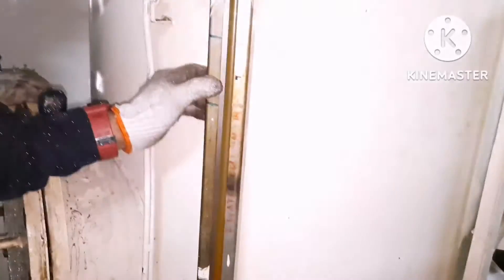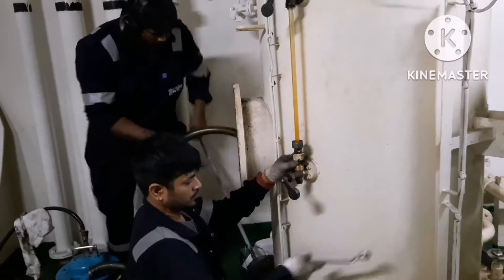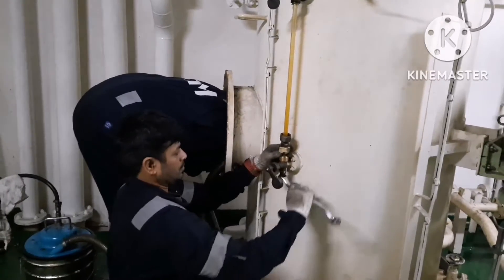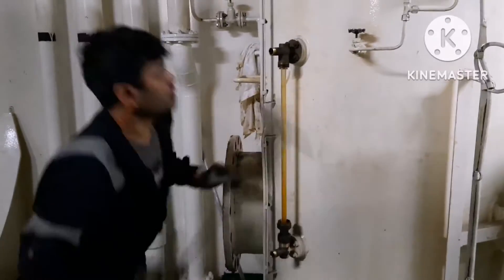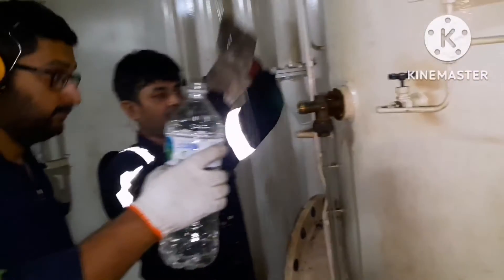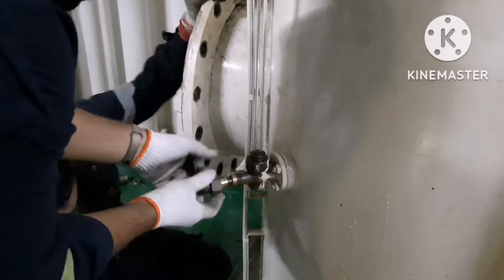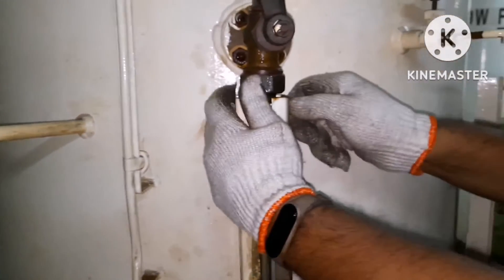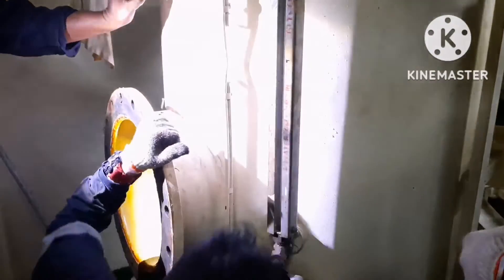HOW DO THEY DO.. HOW TO CLEAN SIGHT GLASS FOR HYDROPHORE TANK ONBOARD SHIPS...